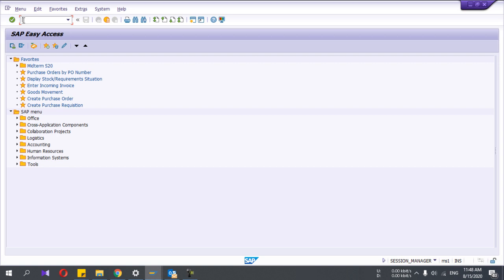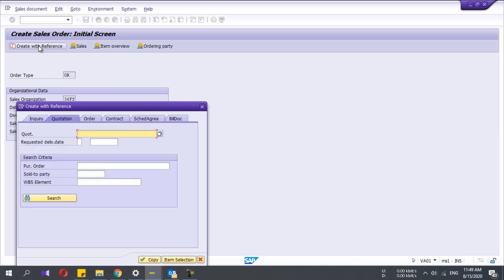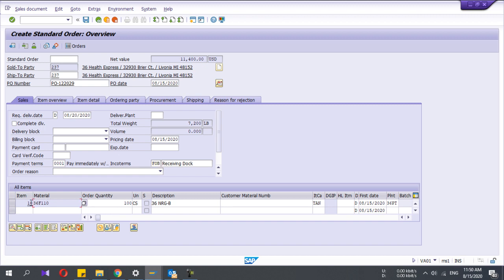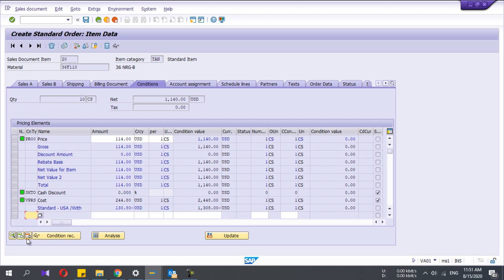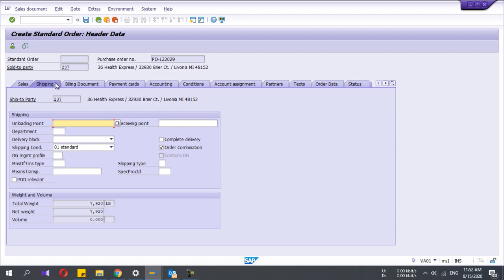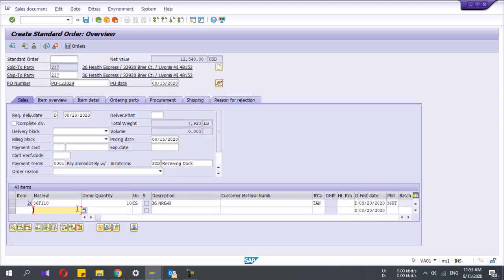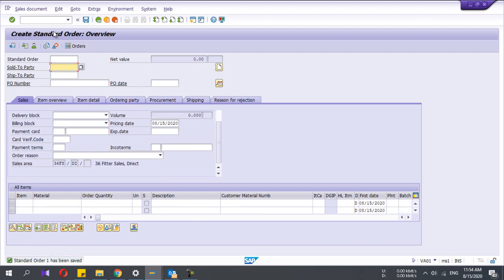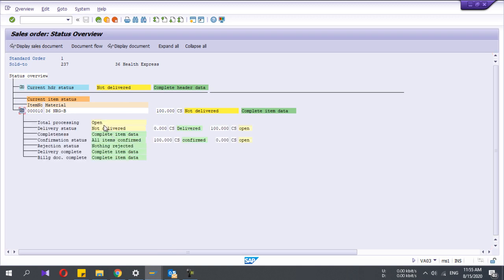Sales Order creation in SAP - VA01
In this video, I explain the detailed steps of creating a sales order in SAP.

VA01 - Sales order creation
VA02 - Sales order change
VA03 - Sales order display